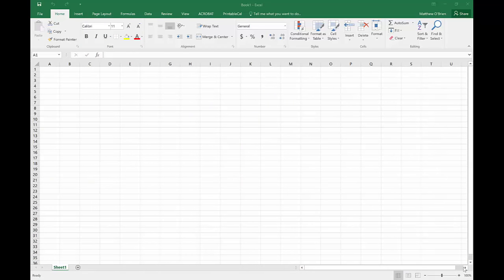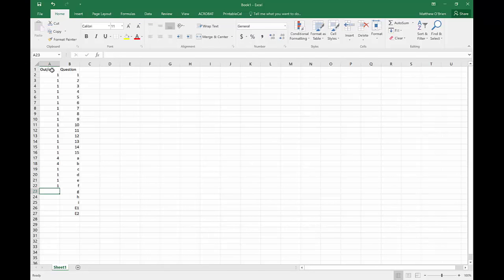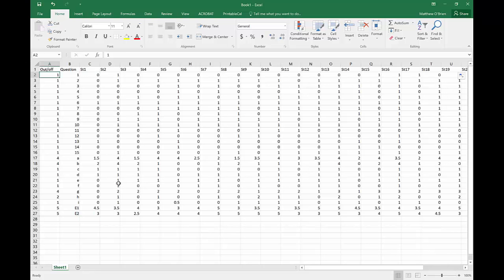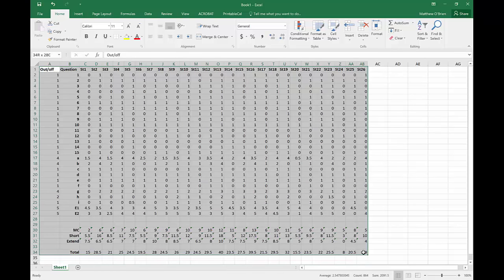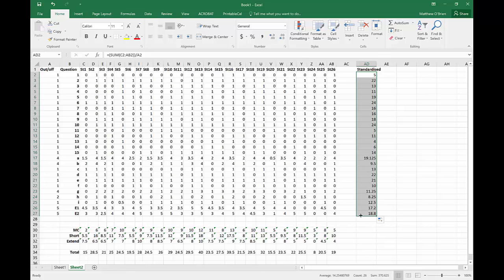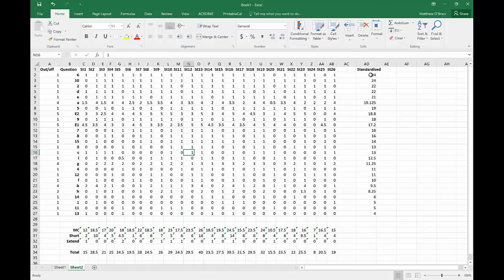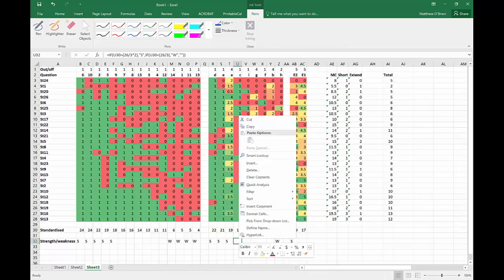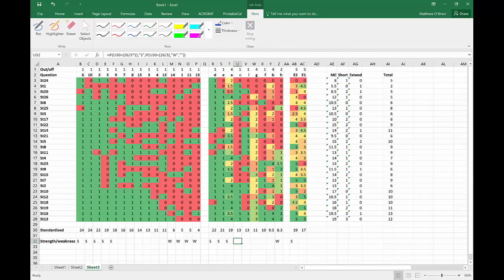For teachers: How to use Excel to analyse a test given to students.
This video is a follow up 25 minute video walking through the entire process of analysing a test or exam that has been sat by a class (or classes) of students - containing multiple choice, short answer and extended response questions.

Starting with a blank worksheet, the entire process is demonstrated - from setting up the data headers, entering the data, using formula to calculate summary results, and then using sorting with conditional formatting to produce a heat mapped Guttmann progression.  Finally, a nested IF statement is used to determine class strengths and weaknesses.